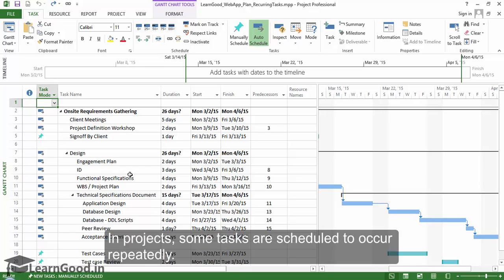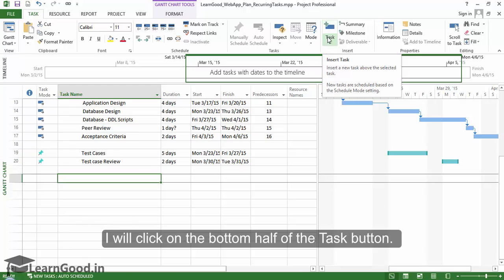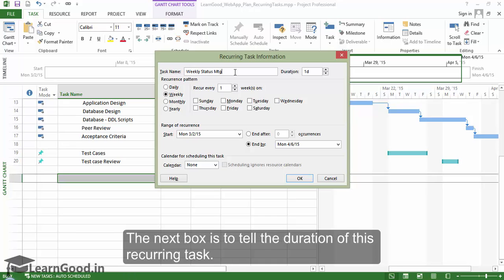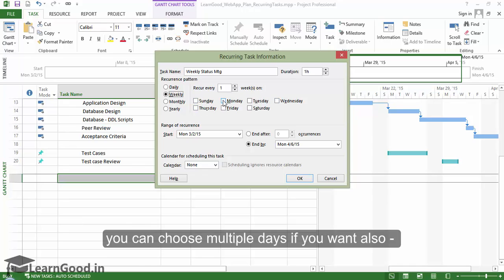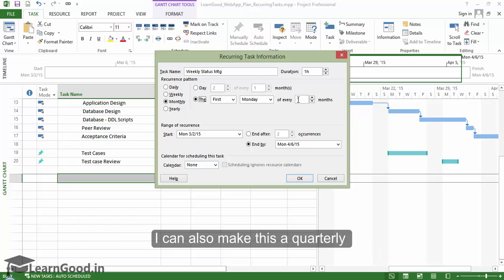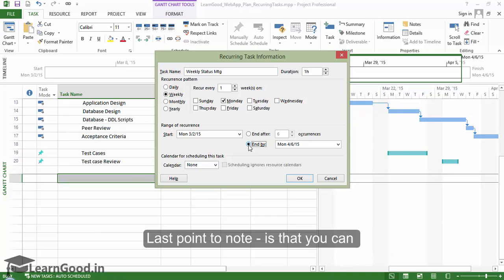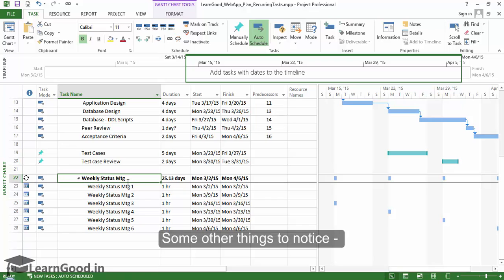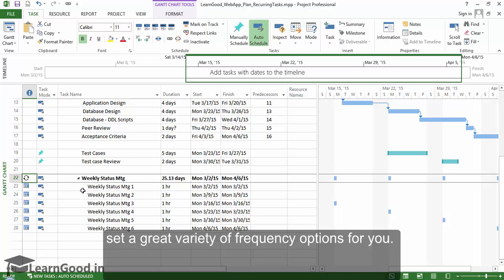Microsoft Project 2013: Creating Recurring Tasks - Part 14 of 55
In projects, some tasks are scheduled to occur repeatedly. Some common examples of these type of tasks are team status meetings, project reviews or code-walk throughs.

In this lesson we will see how to automatically schedule tasks that occur with a frequency.

Let us see an example of a weekly status meeting that has to occur every Monday morning for one hour.

I will first select in the table the location where I want to insert these meetings. And then, on the ribbon's Task tab - I will click on the bottom half of the Task button. Notice that there are two parts to the button. If you click the upper half - it will simply insert a task. If you click the bottom half - a small drop down menu opens up. Here you can select the Recurring Task option.

When we do this - the Recurring Task Information dialog box opens up - where we can configure the recurring task.

Let us understand the options a little more. The first thing we would like to do is give a name to the task. I will do that now.